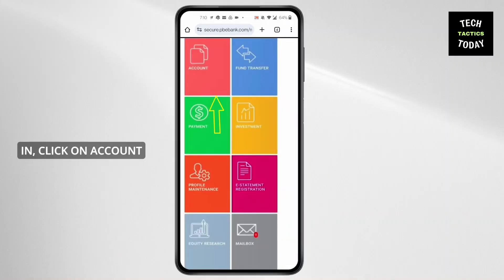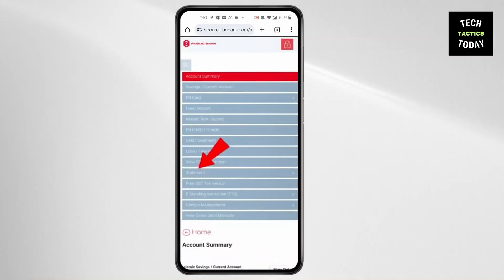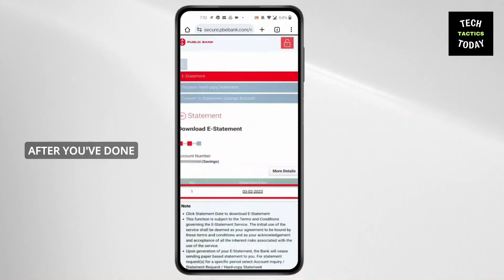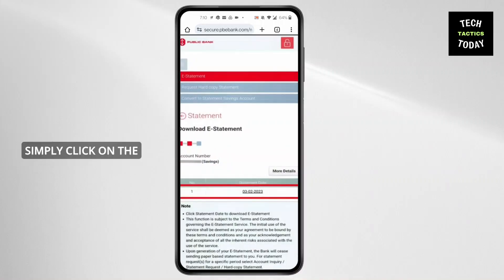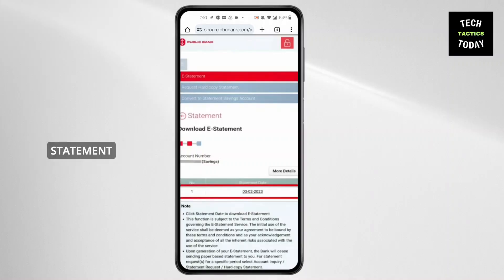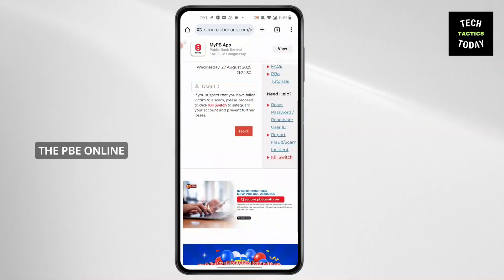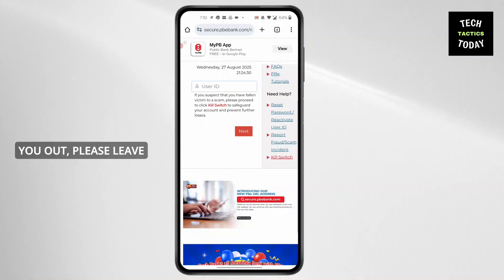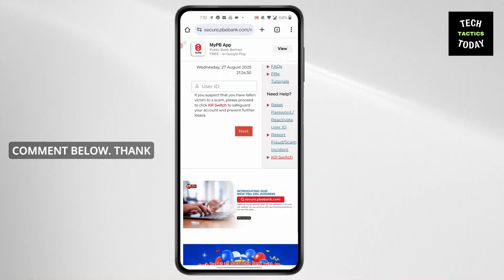HOW TO DOWNLOAD THE PUBLIC BANK STATEMENT USING THE PBE ONLINE BANKING WEBSITE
Intro Paragraph:
Learn how to download your Public Bank statement quickly and securely using the PBE online banking website. Step-by-step guide for checking, exporting, and saving your account statement without errors.

What You’ll Master:

Log in to PBE online banking

Navigate to account statements

Select date range and account type

Download PDF or Excel statement

Fix common login or download issues

Save and print your statement securely

Check statement history and transaction details

Engagement Booster:
Pro Tip: Ensure your browser is updated and pop-ups are allowed to avoid download errors.